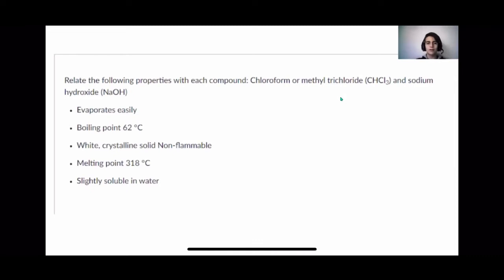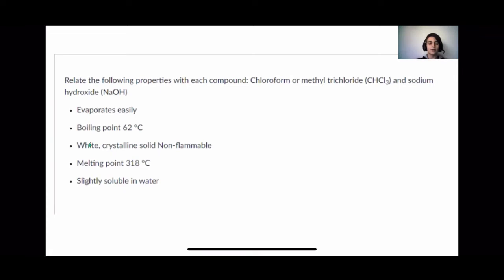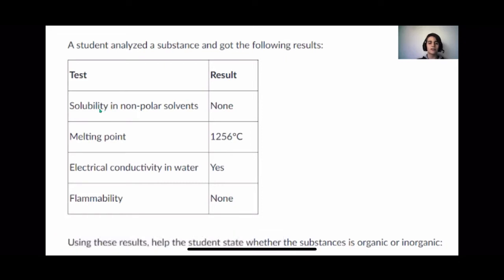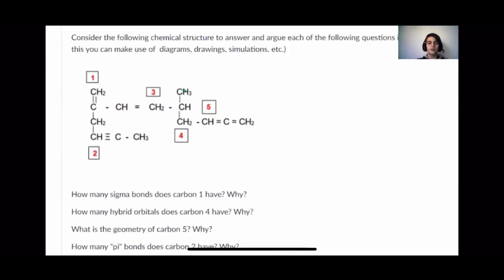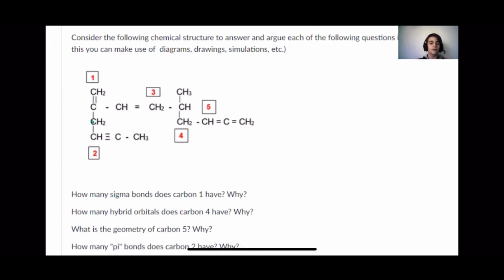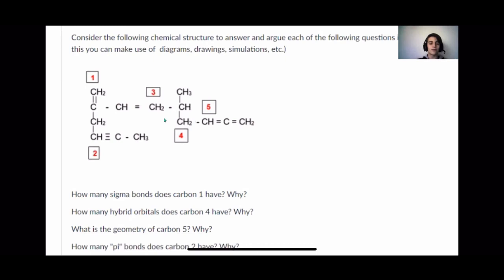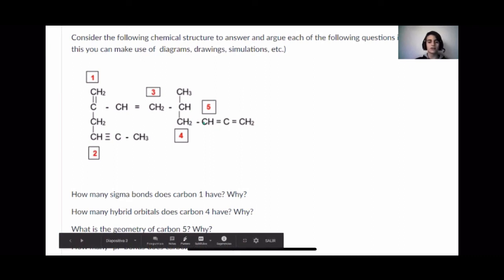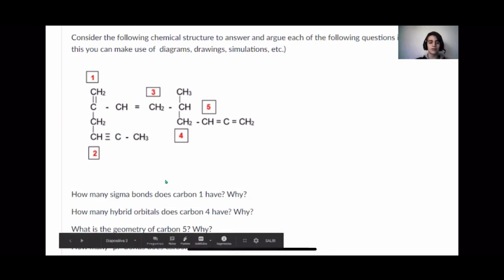Integrative activity part 2